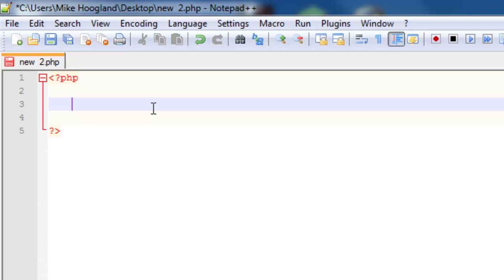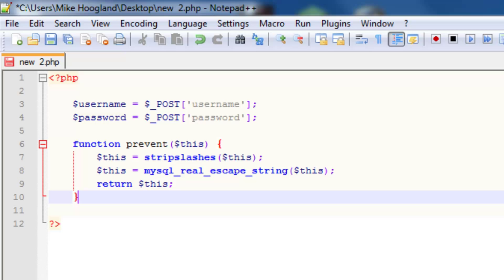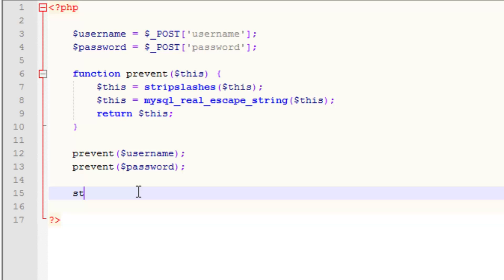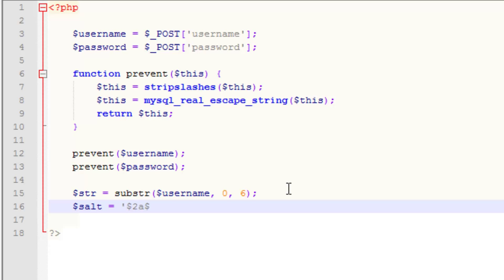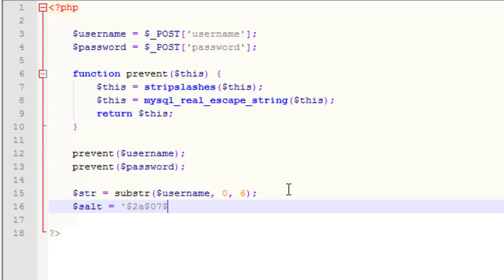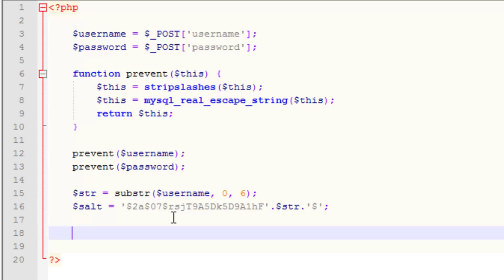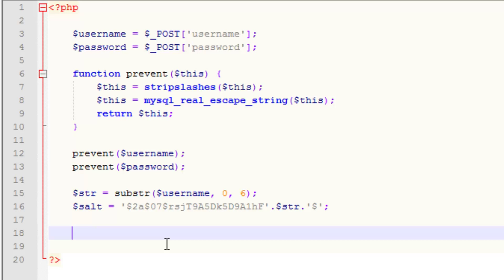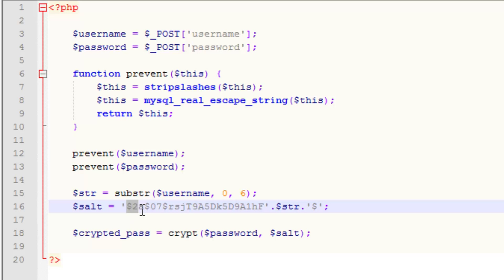How to use BCrypt - PHP Snippets - Tutorial #1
People often wonder how to safely store passwords, BCrypt is the answer. So how do you use BCrypt for PHP?

Watch this PHP Snippet and find out!